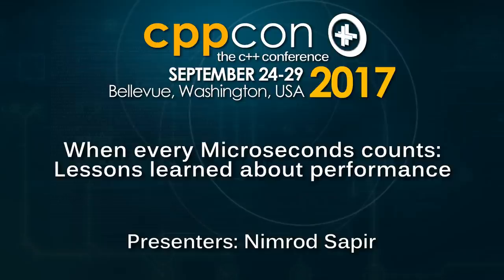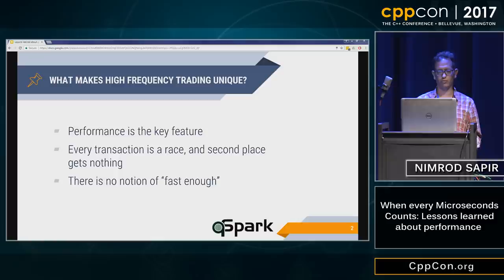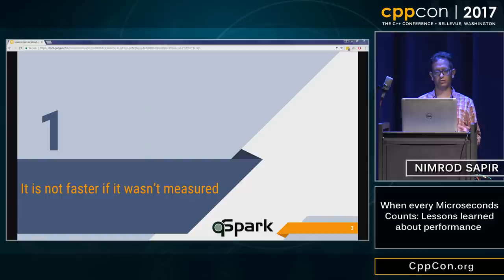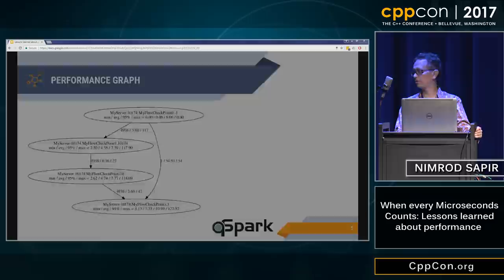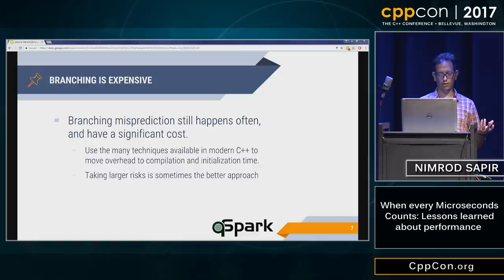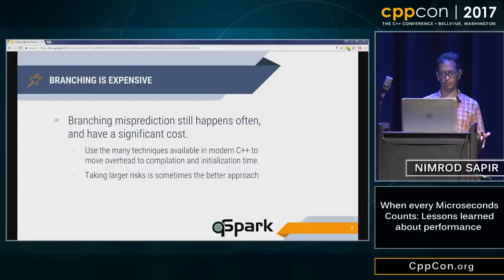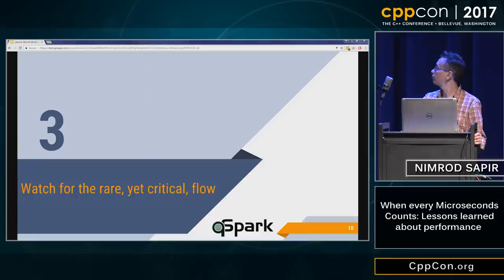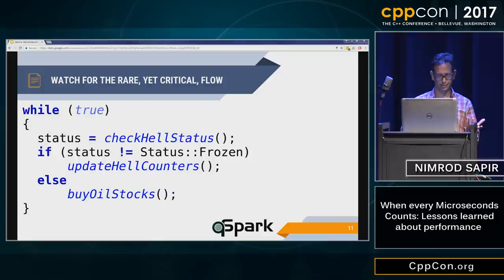CppCon 2017: Nimrod Sapir “When every Microseconds counts: Lessons learned about performance”